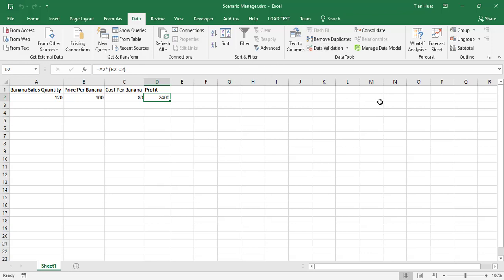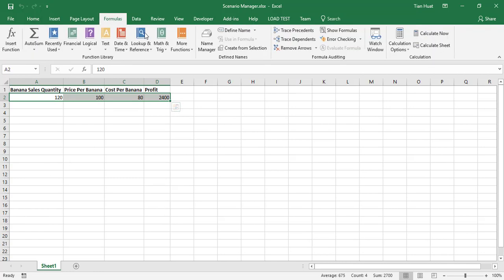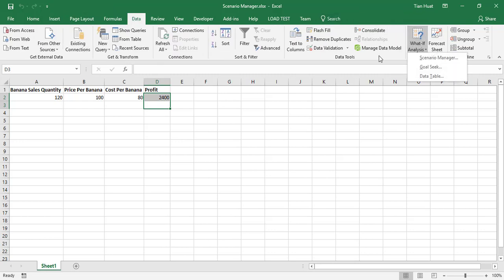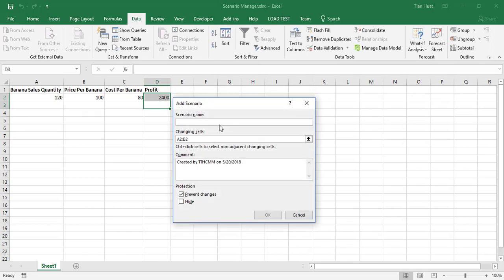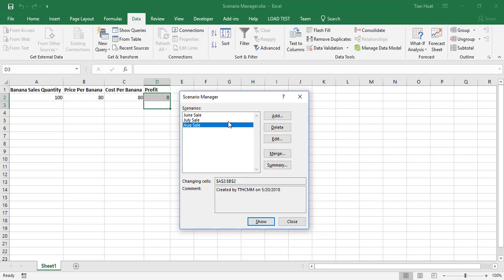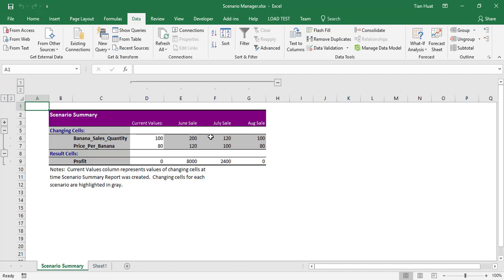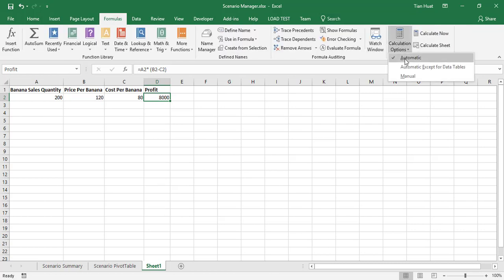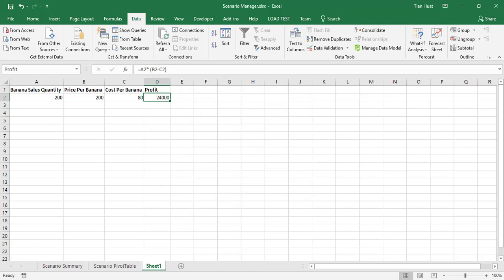[Excel Analytics] What if Analysis - Scenario Manager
This Video will go through Scenario Manage in Excel 2016.  The full course of Excel Analytics is available at: